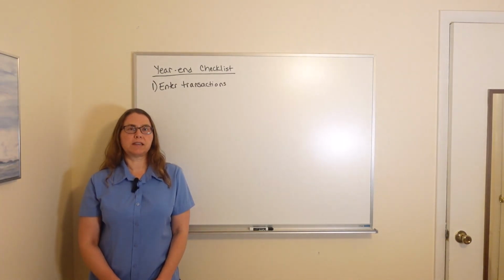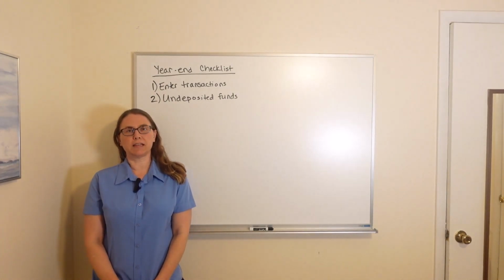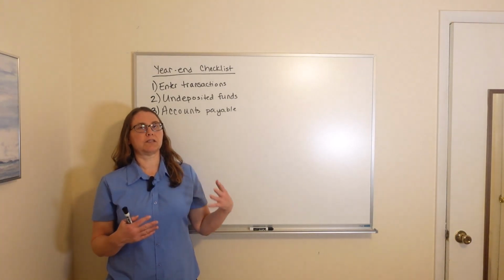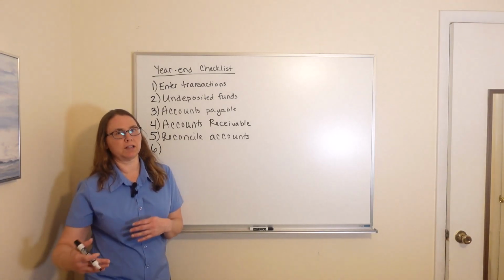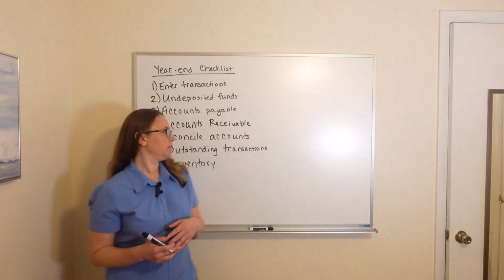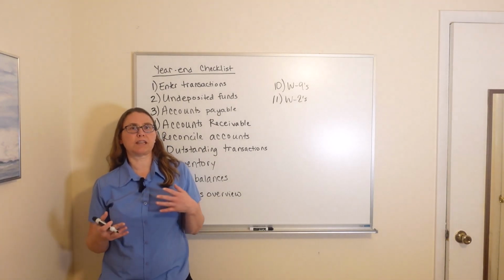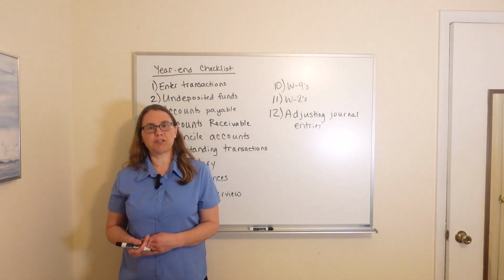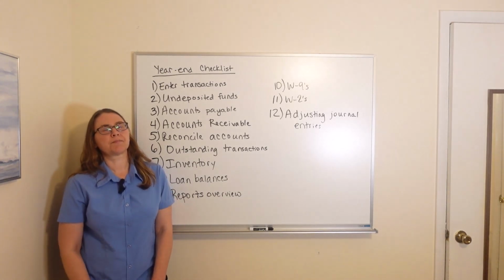Year-End Bookkeeping Checklist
In this video, I give a quick overview of what to review at year-end in your accounting records in preparation for taxes.